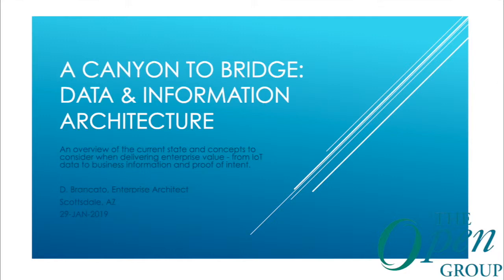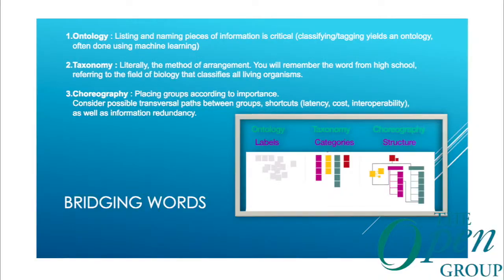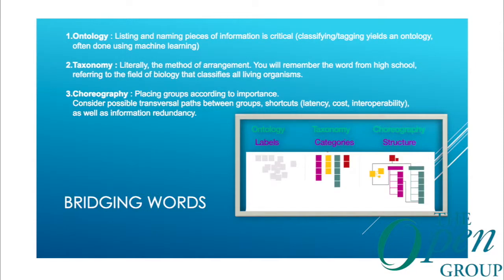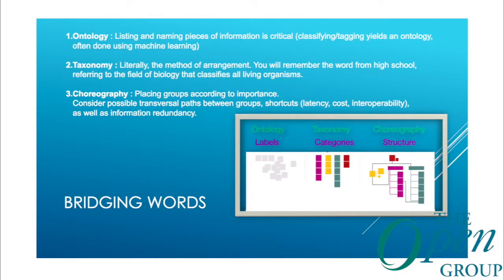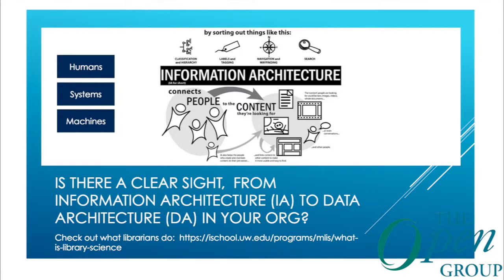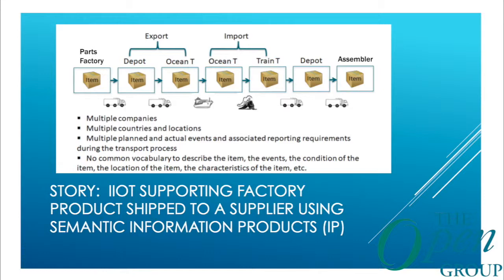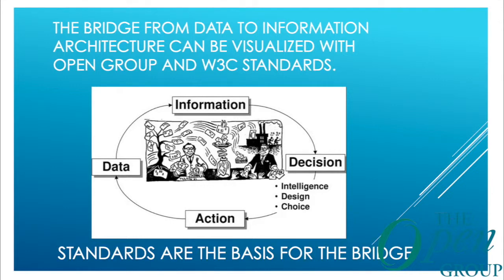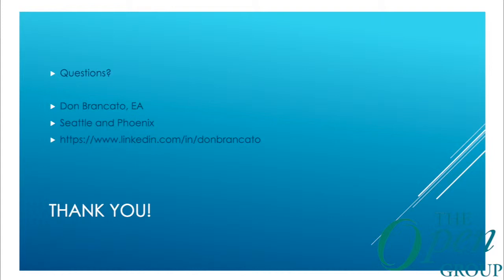A Canyon to Bridge: Data and Information Architecture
Don Brancato with 25 years of experience as an enterprise architect, including domain experience in advanced aerospace and security applications, Mr Brancato is a standards contributor (Open Platform 3.0, Business Data Lake, IoT, and Data Element Framework) and insightful consultant – contributing to numerous smart city projects globally. Today, he is on the boards of the bIoTope (Brussels, Lyon, Helsinki Smart Cities), Explorico (high-tech incubator in Norway), and ArchMission (space/orbital) projects. He has demonstrated strong engineering and applied math/physics capabilities in space and aviation modeling and simulation. He has had full-lifecycle software development roles, successfully creating solutions, traceable from business strategy to capability to complex, service-oriented applications and data ontologies.

As the Chief Strategy Architect at Boeing, Don aims to develop and assure strategy coupled to capability and data, proof of business intent and direction.

He earned a BS from Embry-Riddle Aeronautical University, graduate work at Washington University, and is a former licensed master mariner, having sailed for Crowley Maritime, Exxon, and the US Army globally. He lives in Seattle, USA.